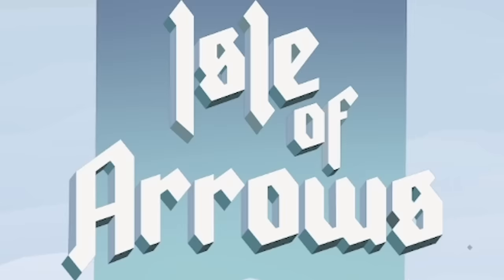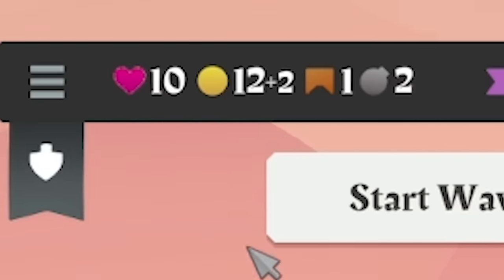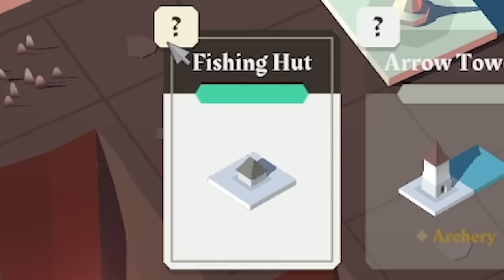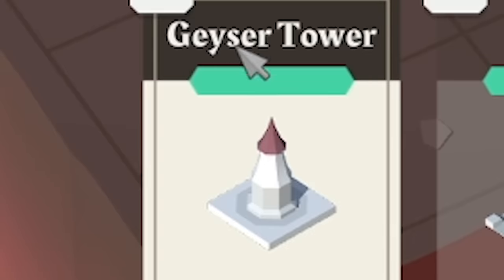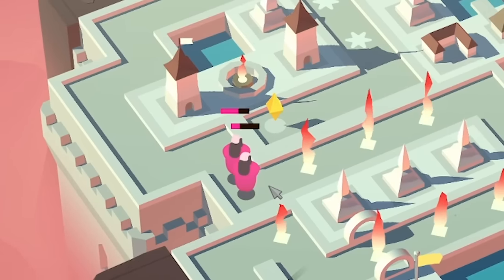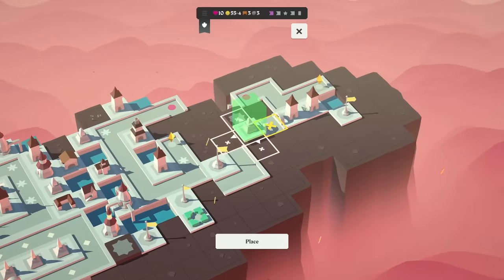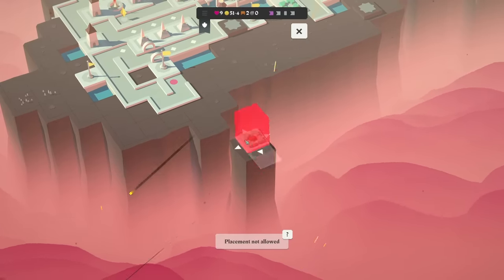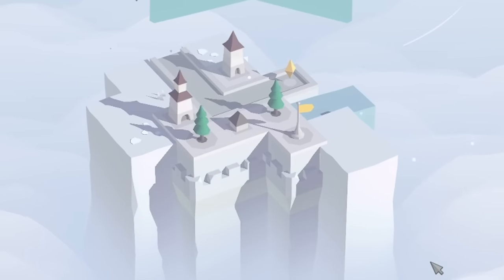Engineering the PERFECT mountain defense in 100 days!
In Isle Of Arrows you need to defend your sky castle, but upgrades and new towers are decided by random cards leaving for a super addictive "one more try" tower defense game! This is part 3 where I engineer the perfect mountain defense in just 100 days!

LINKS!